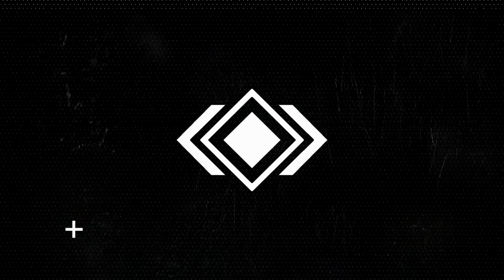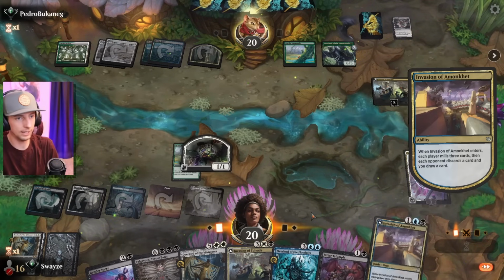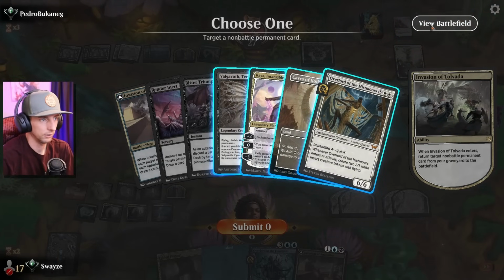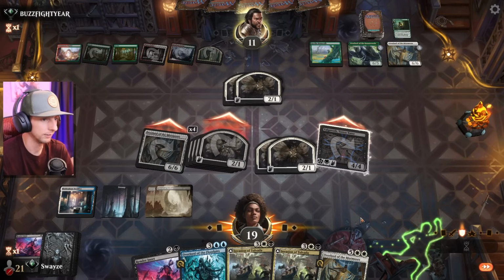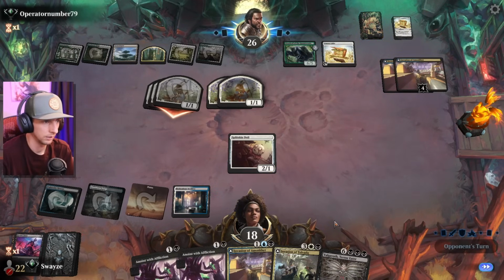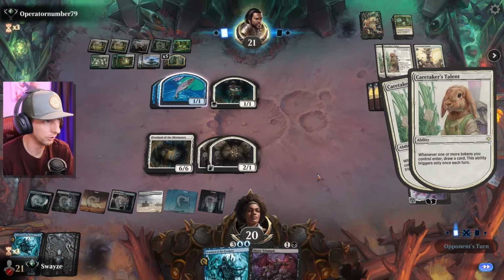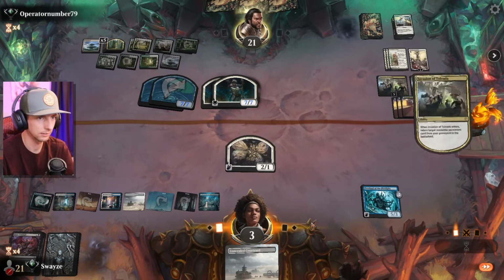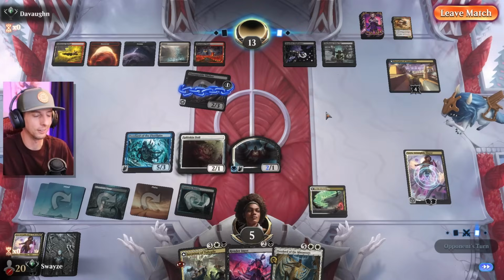Reanimator tricks and overlord hacks! | Standard ranked MTG Arena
Esper is one of my favorite color sets to play. this is a really fun removal deck, the idea is to take complete control of the board before stacking all 4 of your plainswalkers to overwhelm your opponent. I hope everyone enjoys and get some value out of this deck list.